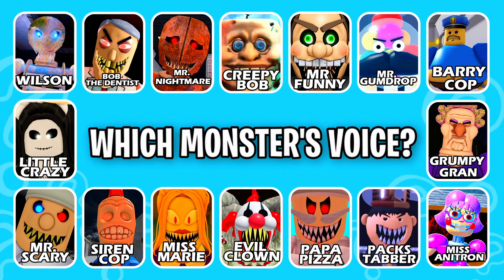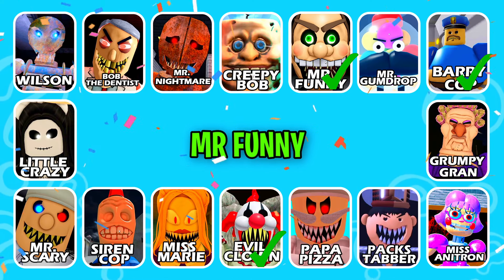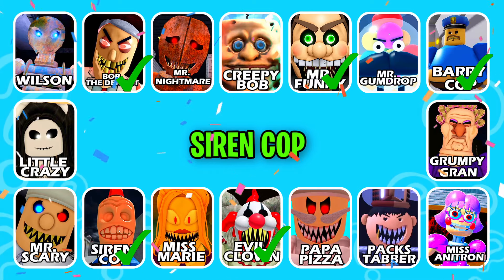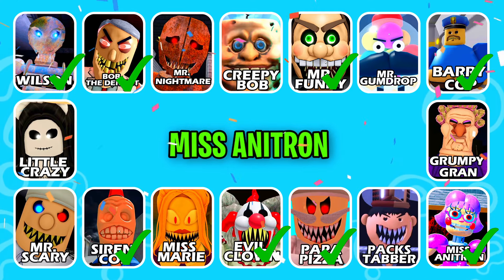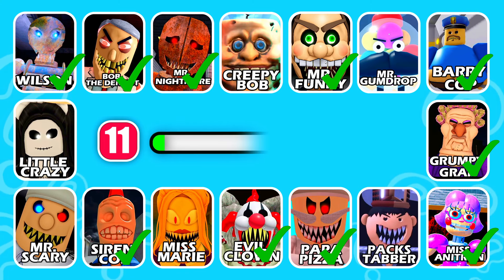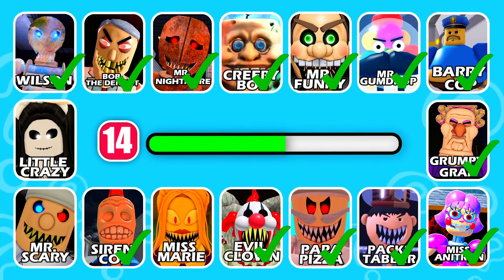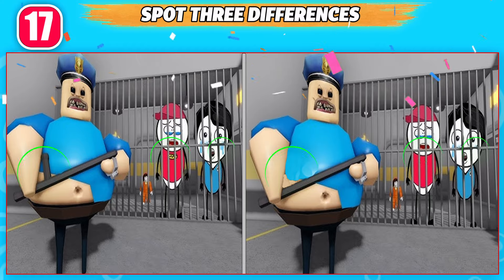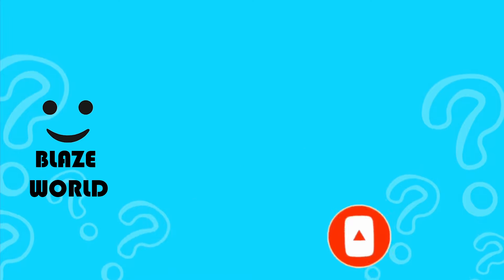🔊 Guess The Roblox Monster's VOICE! | Top Roblox Escape Scary Obby Games | Miss Anitron, Mr Funny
How many Scary Roblox Obby Monsters can you get right by their Voice?

-  Wilson, Mr. Scary, BARRY COP,  MISS ANITRON, Mr FUNNY, BOB THE DENTIST, PAPA PIZZA, SIREN COP,  MR. NIGHTMARE, GRUMPY GRAN,  CreepBob, PACKSTABBER,  Miss Marie, MR. GUMDROP, Little Crazy, EVIL CLOWN